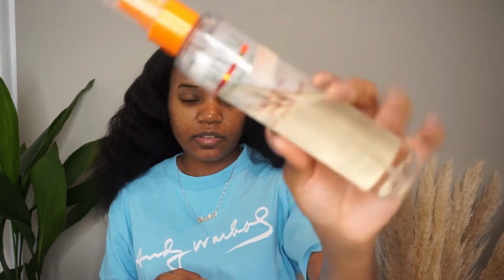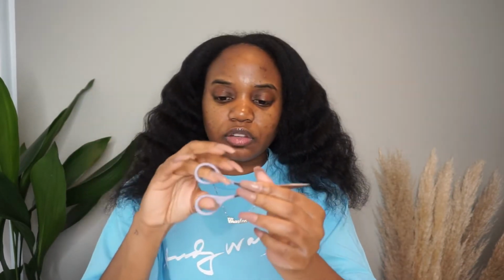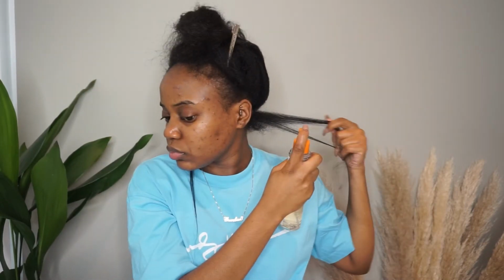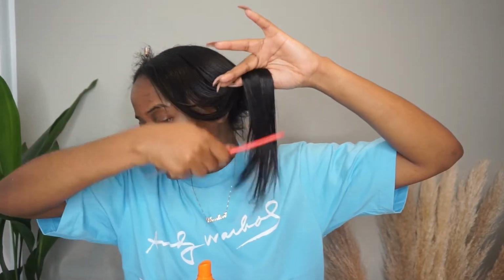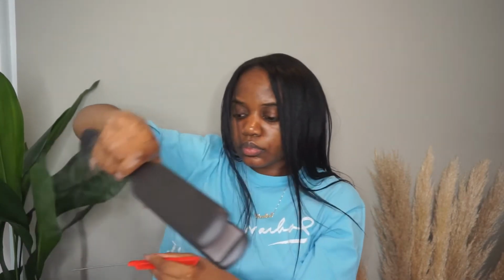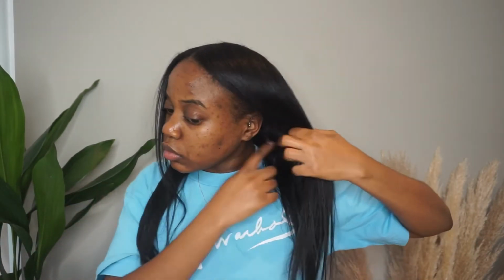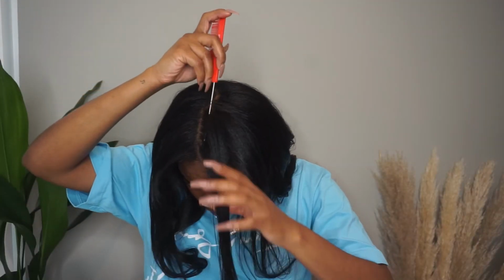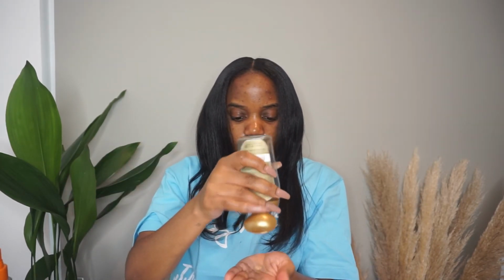SILK PRESS ON NATURAL HAIR| CURLY TO STRAIGHT| NO FRIZZ, NO HEAT DAMAGE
Hey guyssss! In this video I showed you how I achieved my silk press on my natural hair, without any heat damage.

Products you might need:

Flat iron
Heat protector
Hair Clips
Comb
Hair oil (preferably something light)